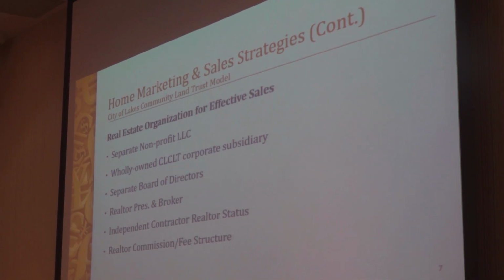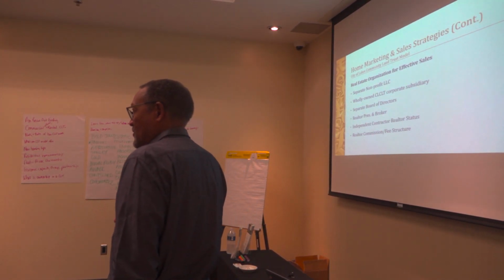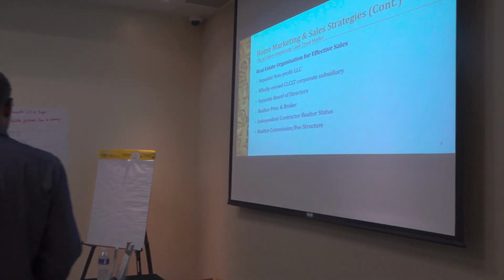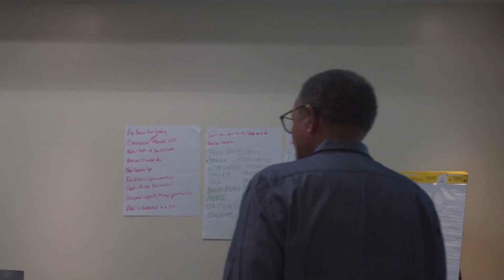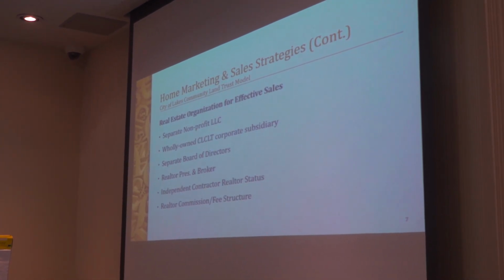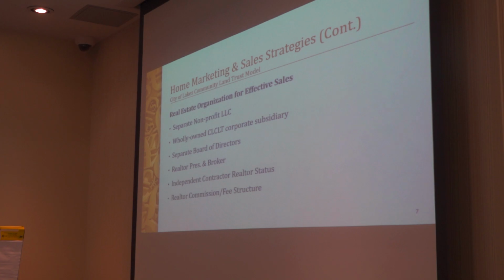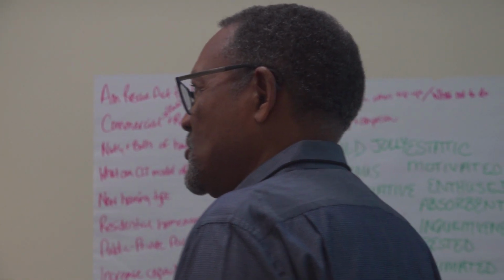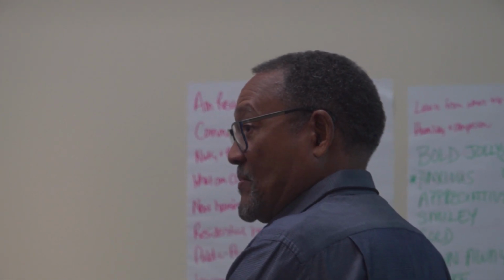CLT Home Marketing and Sales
This session took place at the Midwest Community Land Trust (CLT) Conference in September 2022 in Minneapolis, MN and was hosted by the Minnesota CLT Coalition To access slides and handouts for this session visit this